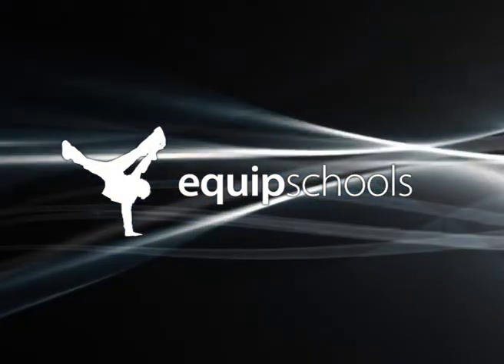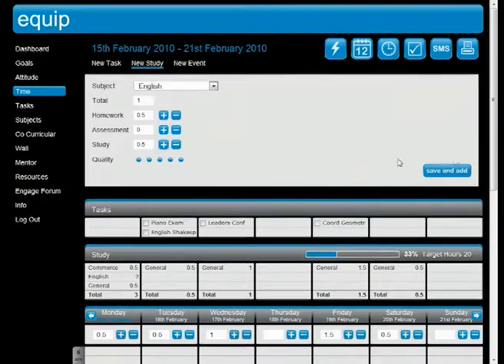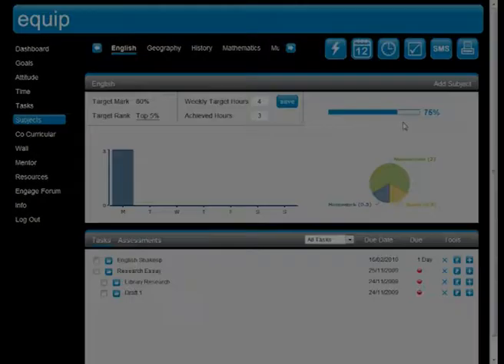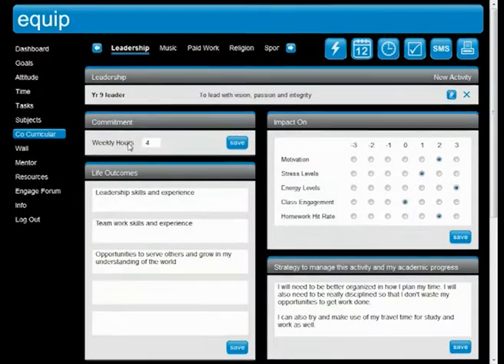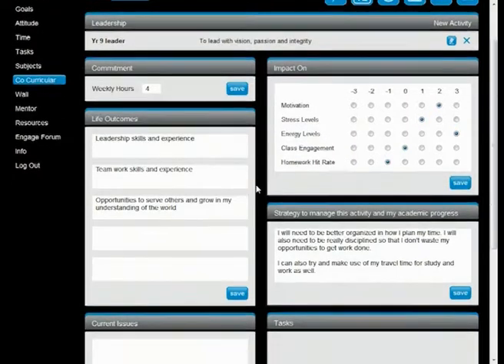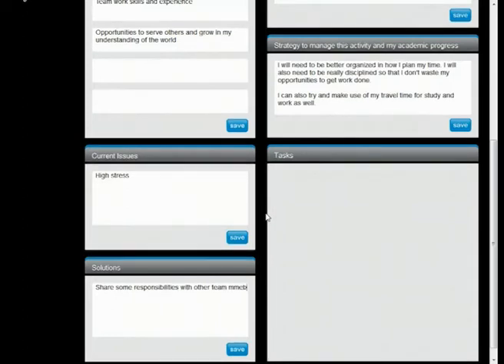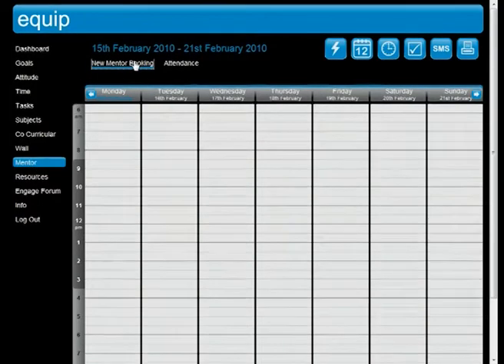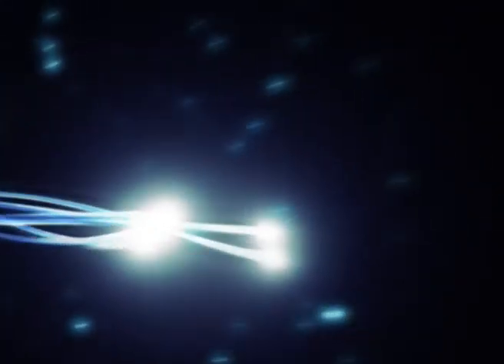Equip Online: Student user guide (Part 2)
Part 2 of a guide to the Equip Online software used by students across Australia as part of the Equip Schools student development program. Ltd.